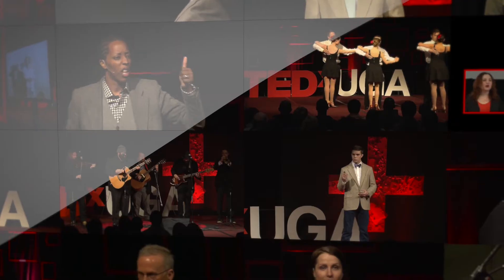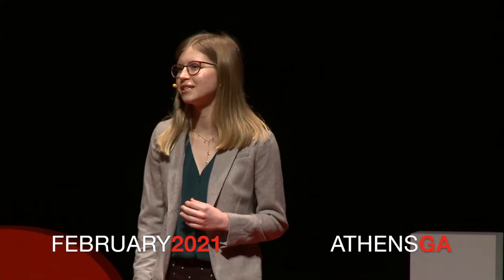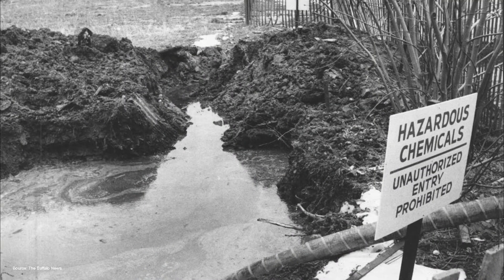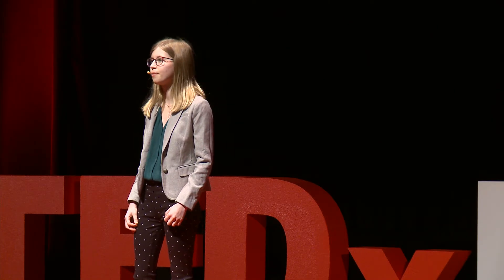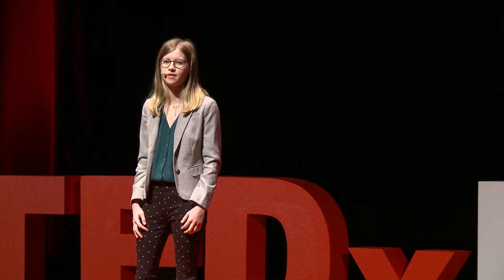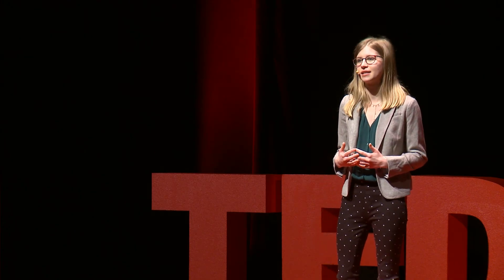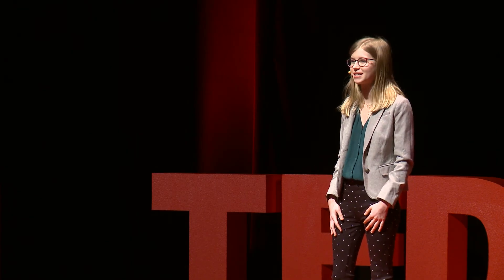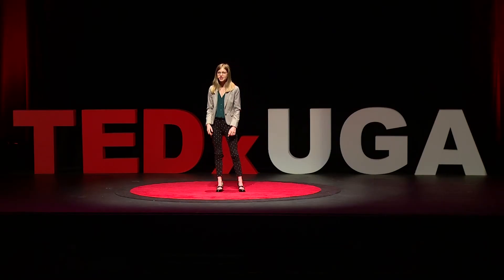Citizen science: One person can make a global difference | Kate Foral | TEDxUGASalon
In her talk, Kate Foral explores how participation in environmental research can create global change. Kate Foral is a third-year undergraduate pursuing a Bachelor of Science in Environmental Health with a minor in Health Policy and Management and a certificate in Water Resources. A former water quality intern at the Upper Oconee Watershed Network, Foral now serves as the College of Public Health senator for the Student Government Association, the co-president of the UGArden Community Farm Club, and an environmental sustainability fellow at the consulting group She Grows it. Kate Foral is a third-year undergraduate pursuing a Bachelor of Science in Environmental Health with a minor in Health Policy and Management and a certificate in Water Resources. A former water quality intern at the Upper Oconee Watershed Network, Foral now serves as the College of Public Health senator for the Student Government Association, the co-president of the UGArden Community Farm Club, and an environmental sustainability fellow at the consulting group She Grows it. In her talk, Kate explores how participation in environmental research can create global change. This talk was given at a TEDx event using the TED conference format but independently organized by a local community.